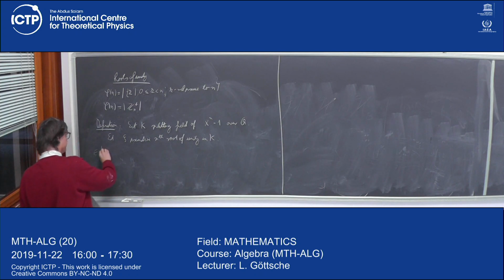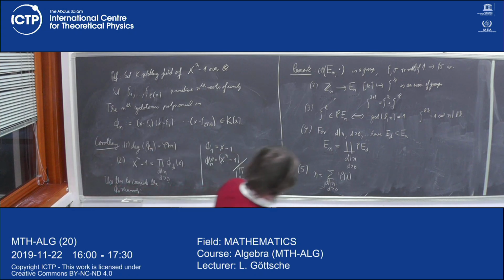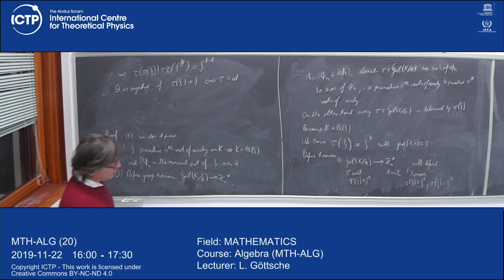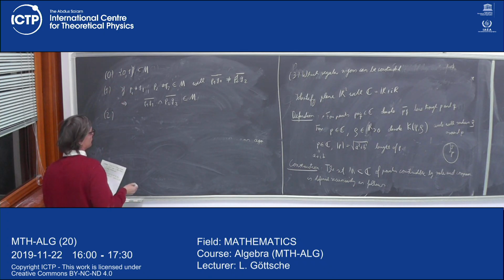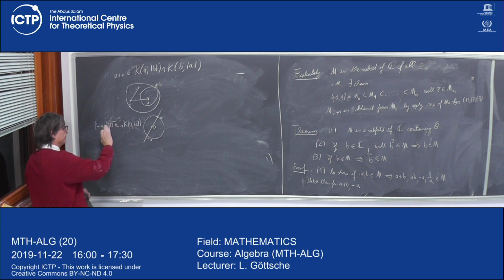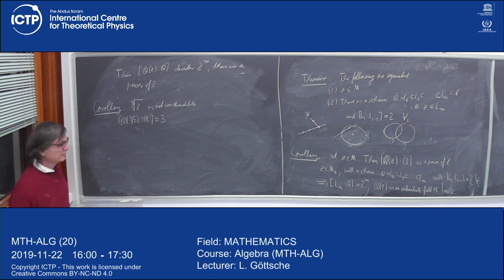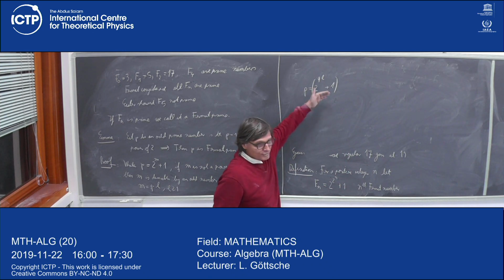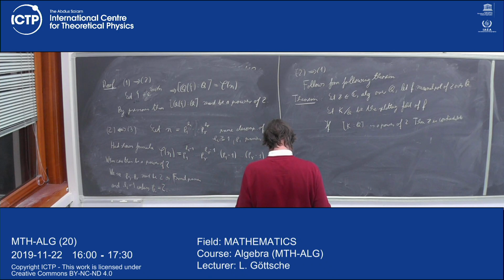Algebra (MTH-ALG) Lecture 20